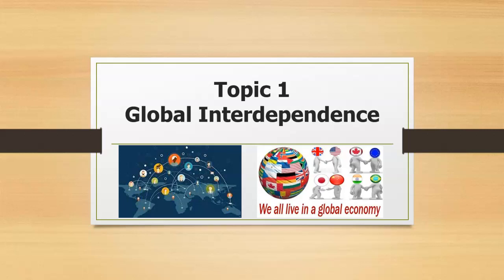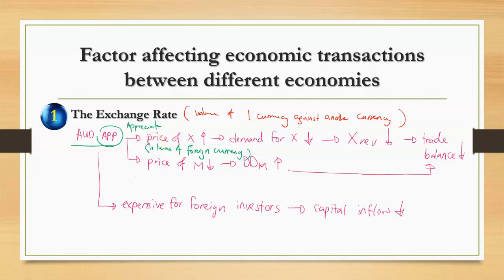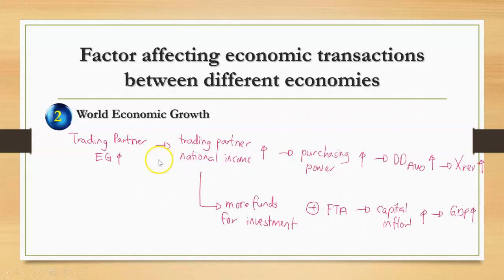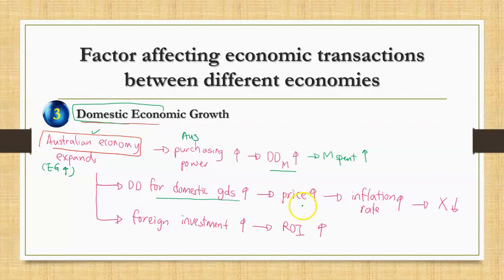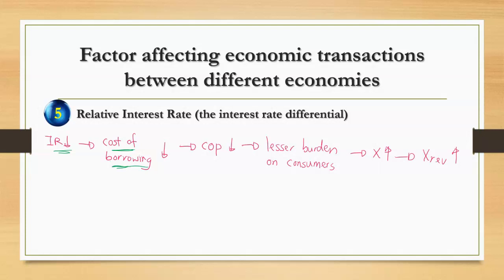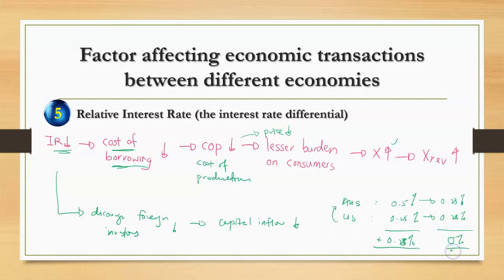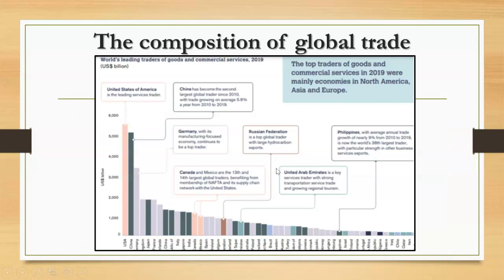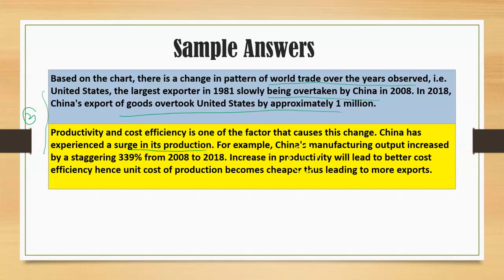1 2 Patterns and trends in global trade